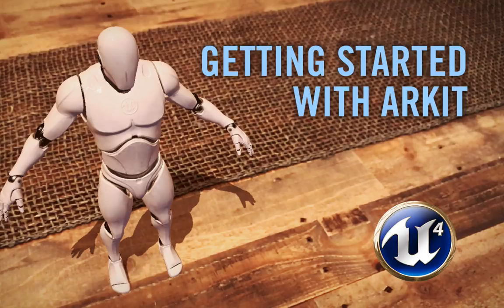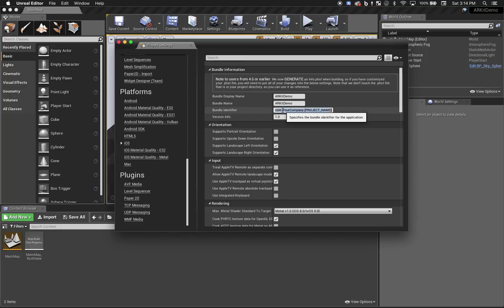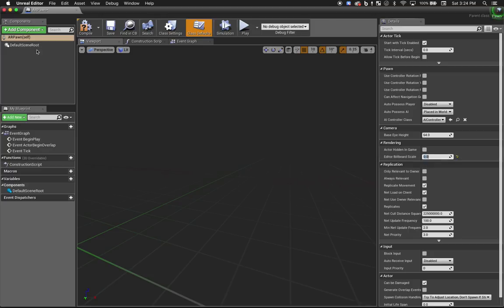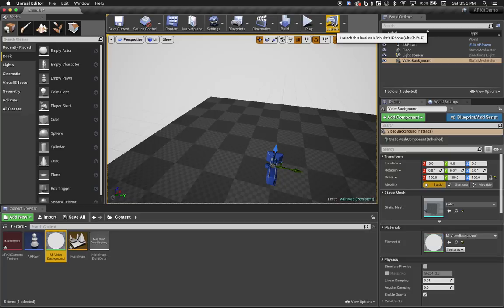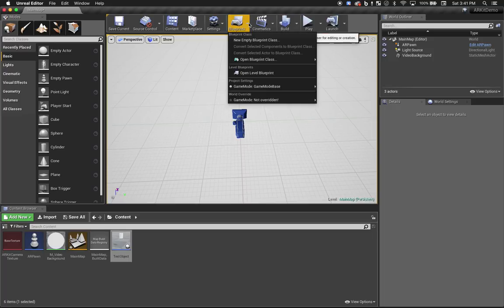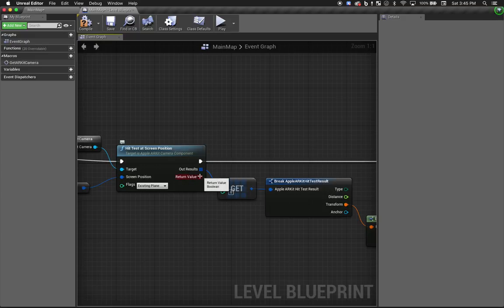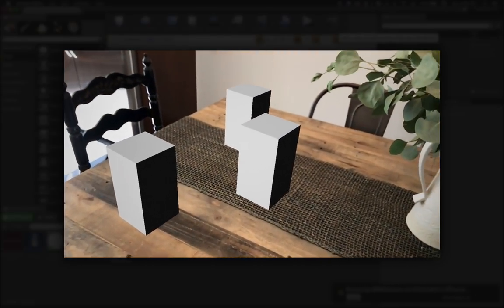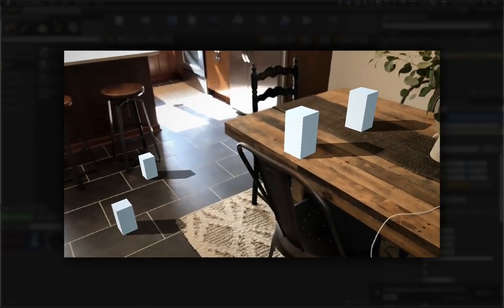Getting Started With ARKit In Unreal Engine 4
UPDATE: The final release of the iOS 11 SDK from Apple introduced breaking changes that make it incompatible with the current version of UE 4.17. A fix may be coming in 4.18. I'll post an updated tutorial soon.

This tutorial will walk you through the basics of creating your own augmented reality experiences using the new Apple ARKit support in Unreal Engine 4.17.

CAUTION: I use an iPhone as my demo device in this tutorial. You may experience incorrect tracking or alignment if you follow this tutorial using an iPad. This is because the iPad requires some additional aspect ratio correction code that I've left out for simplicity. For a more technically complete solution that handles all aspect ratios properly, reference the official ARKit sample project from Epic which you can download from this Epic blog post

Unreal Engine version shown: 4.17

For help in setting up UE4 for iOS development, see Epic's "iOS Quick Start" guide

Xcode 9 (currently beta) and iOS 11 (currently beta) can be downloded

The terminal command mentioned in this video is:
sudo xcode-select -s /Applications/Xcode-beta.app/Contents/Developer

The PList value referenced in this video can be copied from this gist:

CREDITS